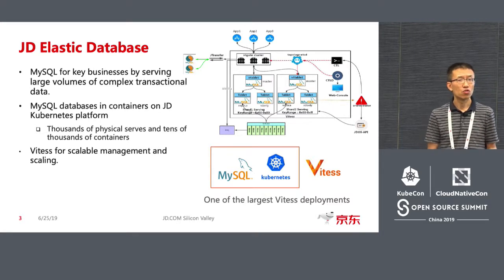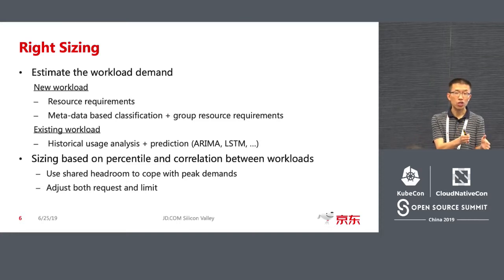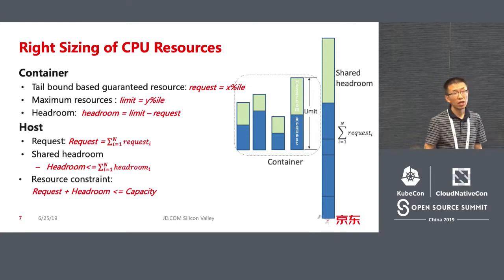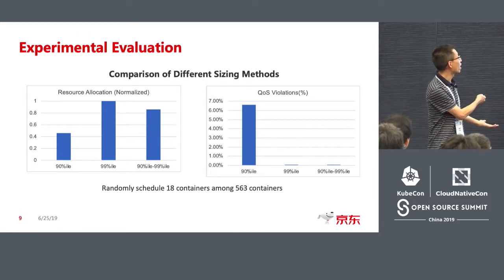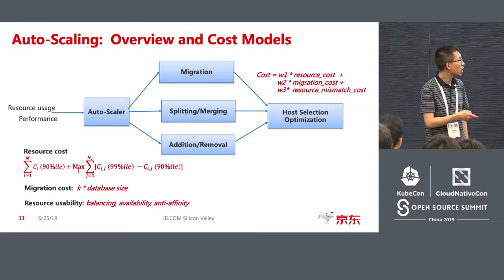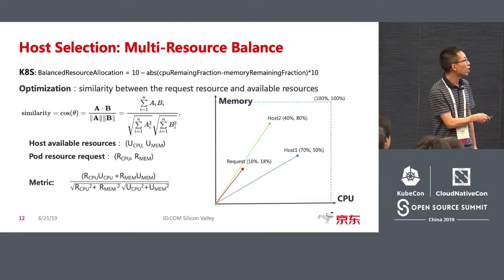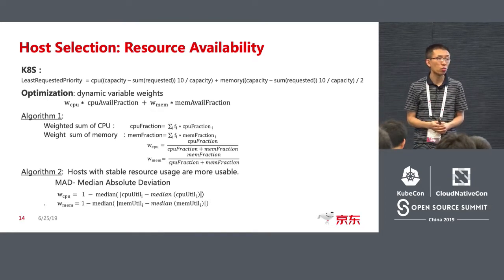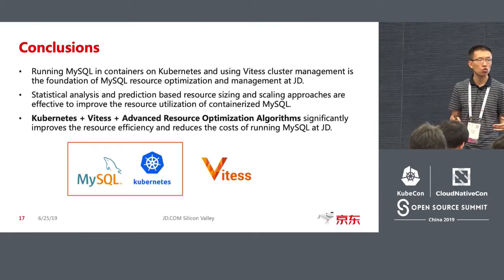Right-Sizing and Auto-Scaling of MySQL Containers in Kubernetes - Yuan Chen & Min Li, JD.com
JD.com runs large scale MySQL databases with Vitess on its Kubernetes platform in support of its internet scale e-commerce services. Right sizing and scaling of container resources is critical but difficult due to high uncertainty and variations in workloads.     This talk will present how JD develops optimized sizing and scaling techniques for improving performance and resource efficiency of MySQL clusters in Kubernetes. It will describe a system that combines statistical analysis, forecast and optimization algorithms to dynamically adjust containers' resource request&limit values and reschedule containers through Kubernetes and Vitess APIs to minimize resource usage while meeting QoS requirement. This system enables JD to manage its MySQL cluster resources much more flexibly and efficiently, and helps JD dramatically reduce operation and hardware costs of running MySQL in Kubernetes.